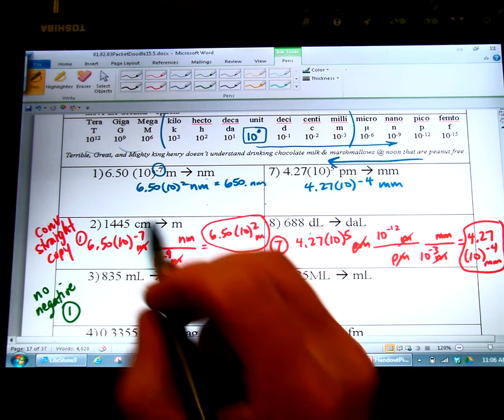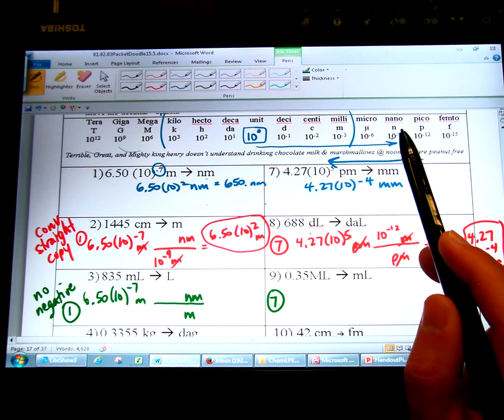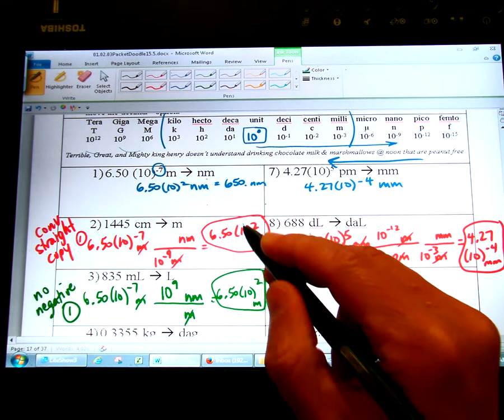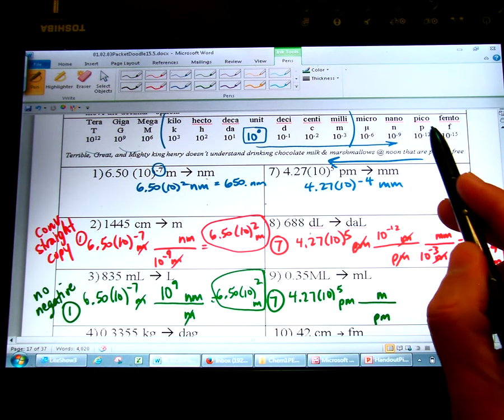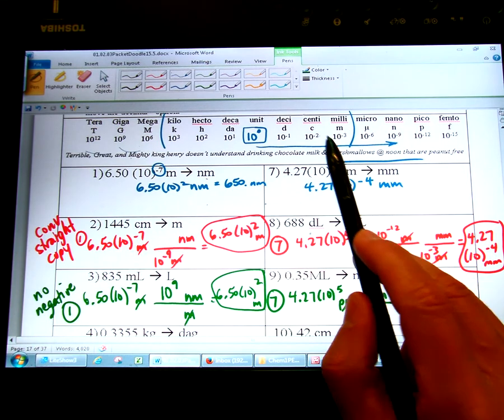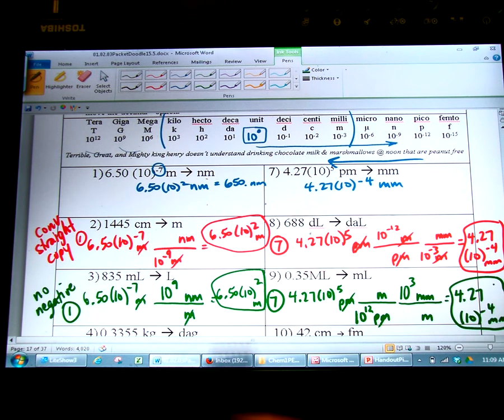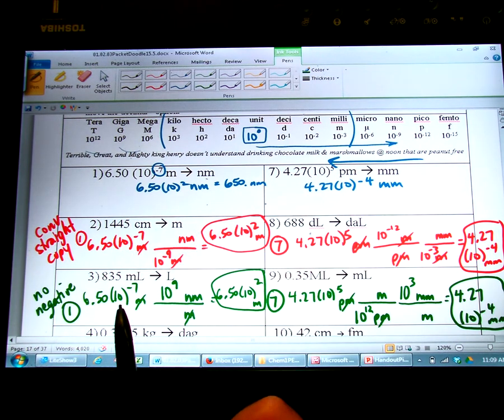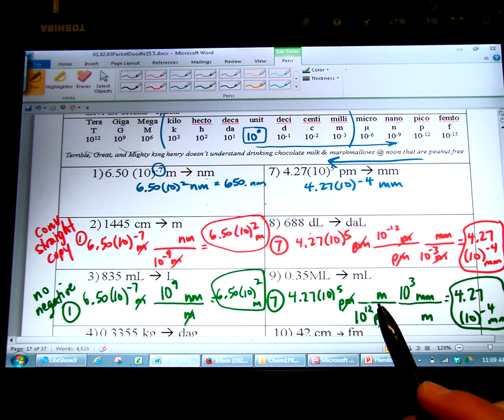03Video Notes5 ConvFactNoNegative